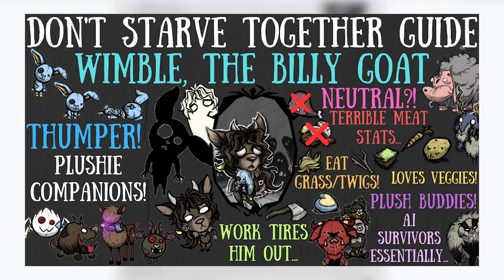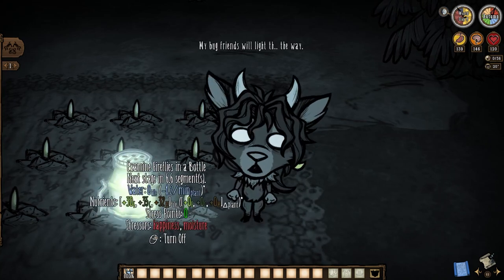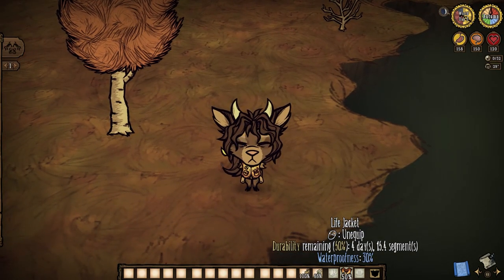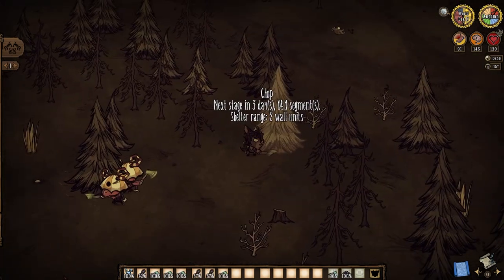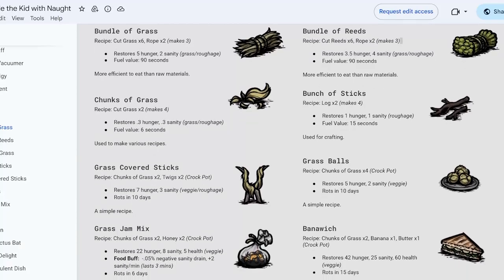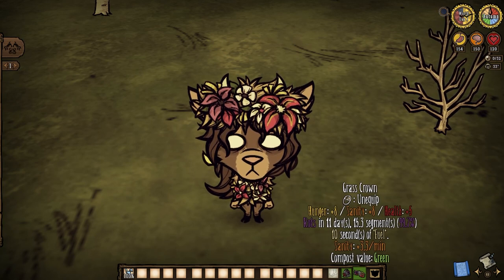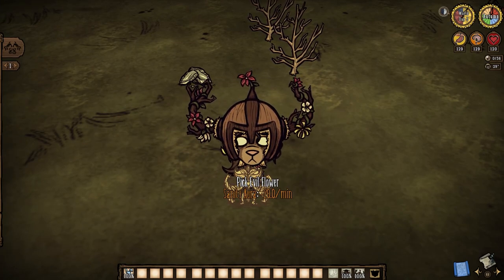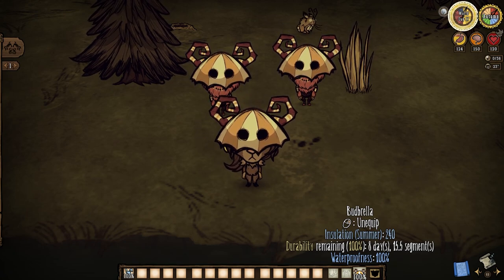Wimble, The Billy Goat, Items & More! NEW Character Mod - Part 2 - Don't Starve Together Guide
Quite possibly the BIGGEST, most refined character mod of all time is here, everyone! Wimble, The Billy Goat, is here and let's just say that he's always the G.O.A.T of bloat at the end of the day - in a good way!